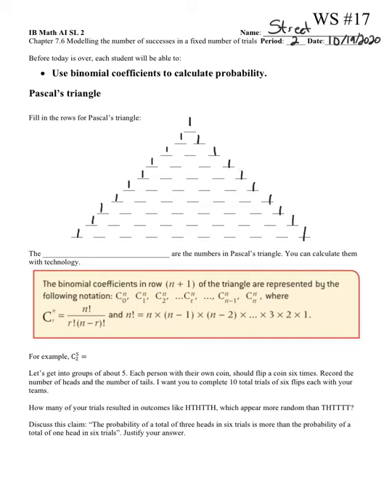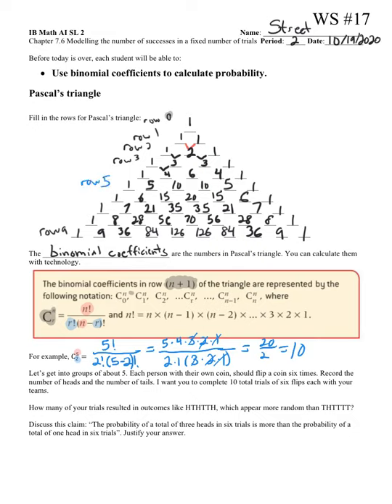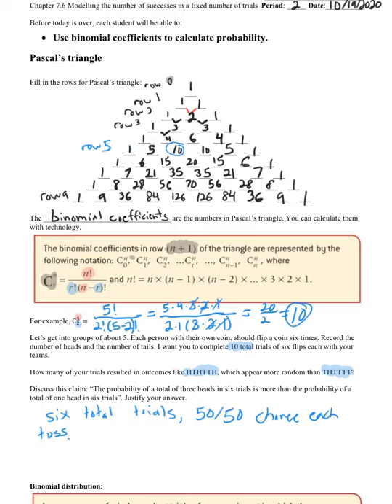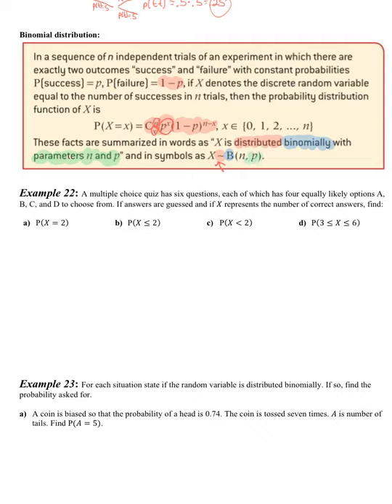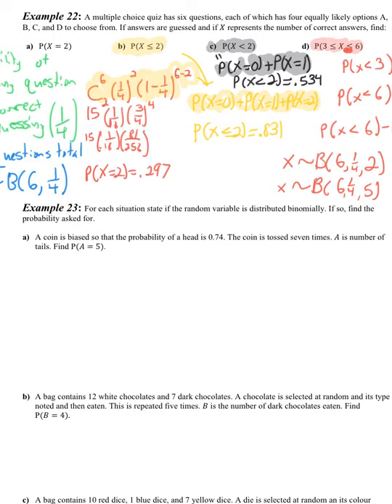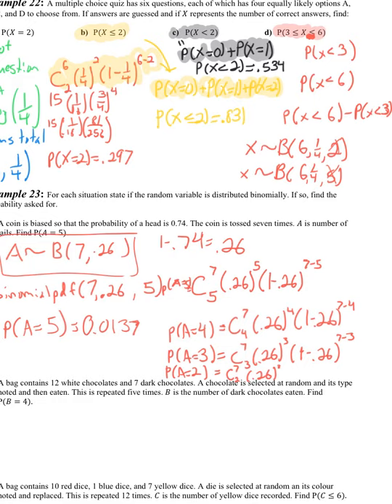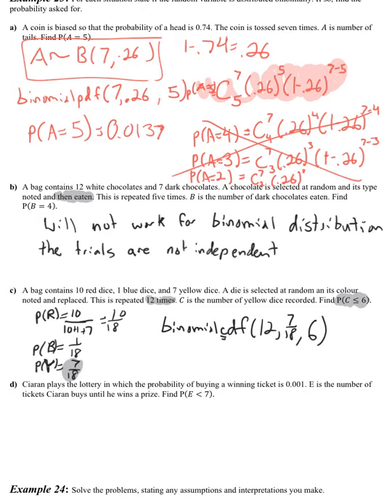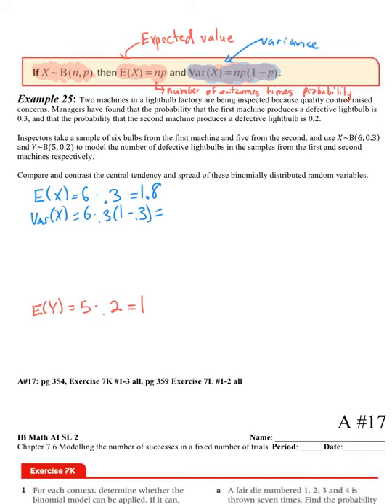IB Math AI S.1 Day 17 Teacher Notes